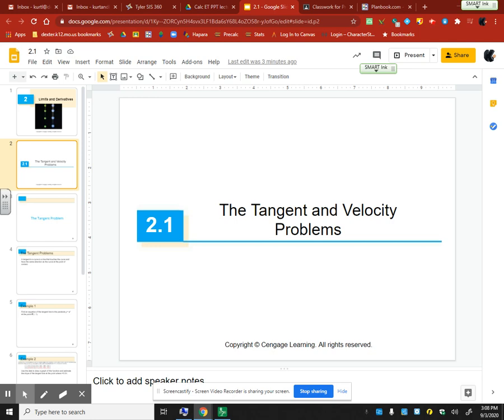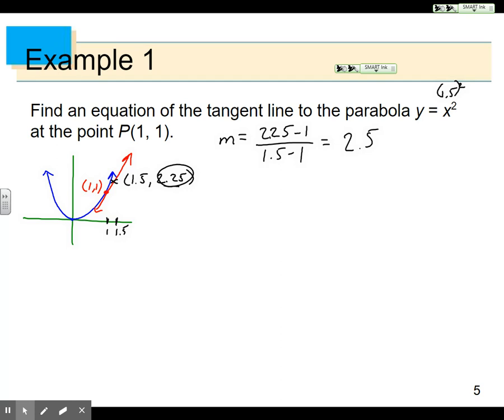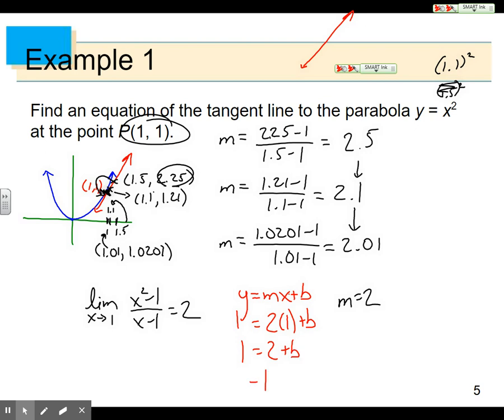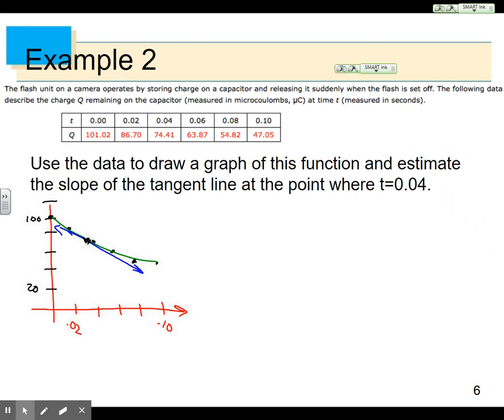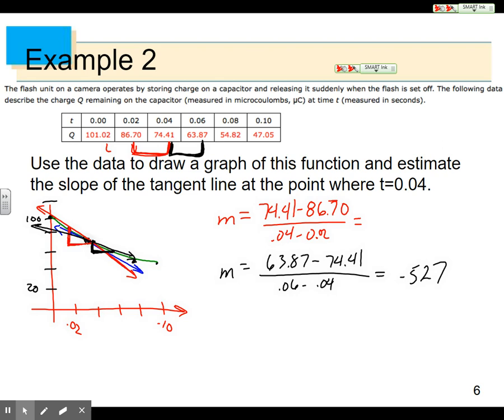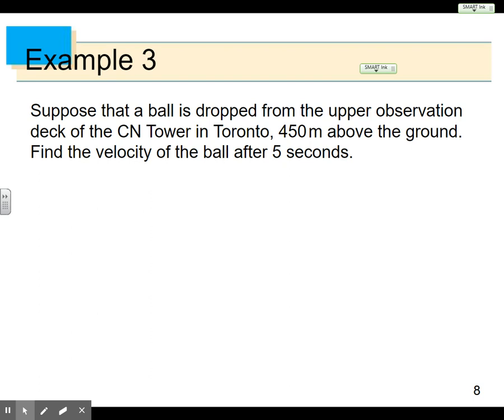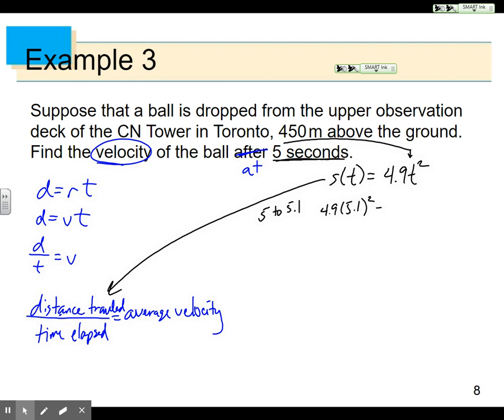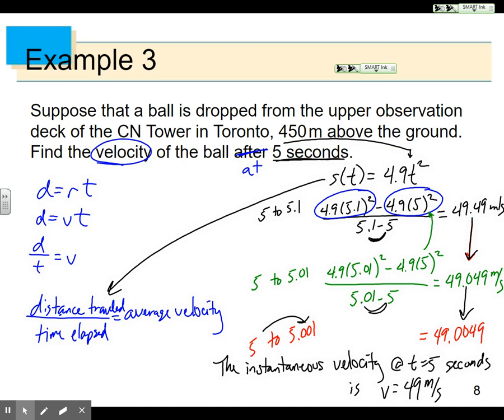The Tangent and Velocity Problems